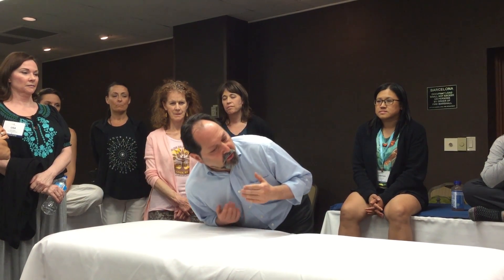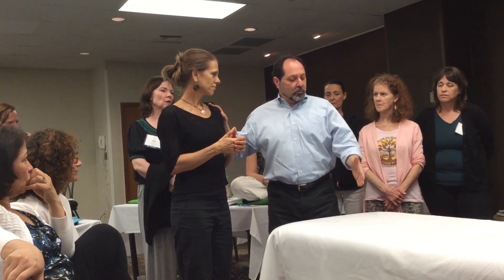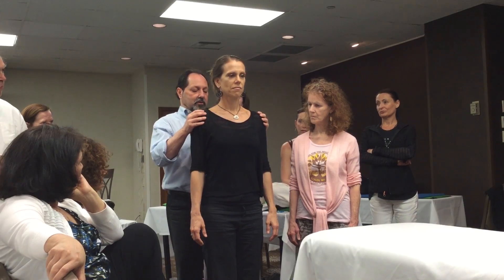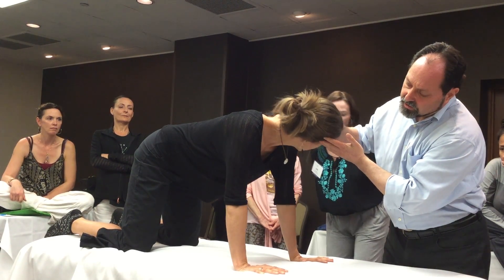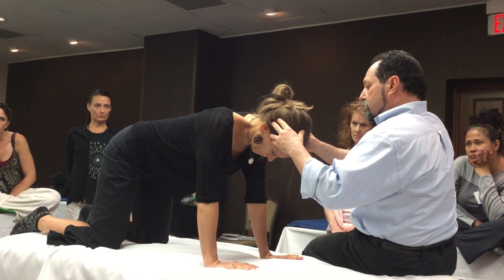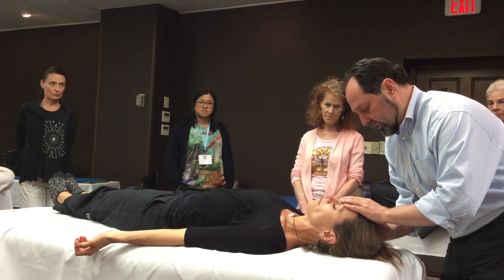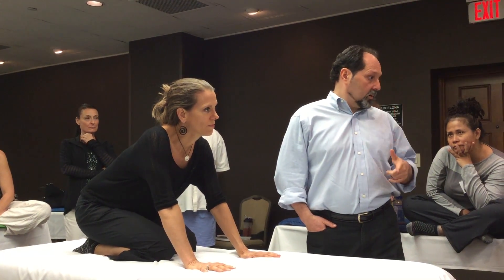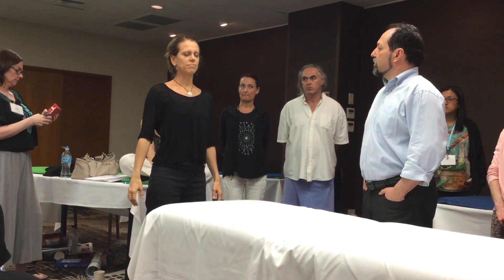ATNR: Brain Therapy for Neonatal & General Reflexes (BR) - Dr B. Chikly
The Asymmetrical Tonic Neck Reflex (ATNR) is also called the Fencing Reflex / Fencer Pose.
This reflex appears in utero around 18 weeks after conception and is usually inhibited at approximately 4-6 months after birth.

This reflex helps develop laterality and is fundamental in auditory and visual processes; ATNR is essential for reading.

The Brain Therapy Curriculum is an advanced-level course that takes us to the next realm of manual therapy. It explores the brain, spinal cord and related pathologies such as closed-head injuries, whiplash, headaches, dyslexia, cerebral palsy, cognitive behavioral dysfunctions, learning disabilities, ADD/ADHD, Parkinson's and Alzheimer's disease. Students will learn specific techniques to release brain-centered restrictions as well as the damaging effects that these restrictions cause.
These are advanced classes that use a slightly different paradigm by working extensively with the brain parenchyma, grey and white matter, cranial and spinal nerves and vascular structures rather than mainly concentrating on the cranial bones and membranes.
Many topics are covered including
1- Cranial bones (intraosseous and interosseous lesions),
2- Cranial membranes in all anatomical directions
3- Fluid: 3 distinct compartments
 A- Subarachnoid spaces and cerebral cisterns
 B- Brain parenchyma and the glymphatic system
 C- Ventricles
4- Grey Matter: 3 and 6 layered cortex and brain nuclei
5- White Matter: 3 types of organization
6- Electro-magnetic field (EMF) of the brain
7- Emotions, mental or spiritual dimensions as well